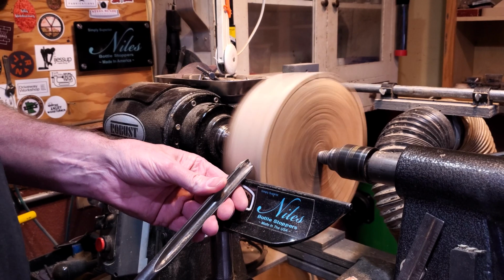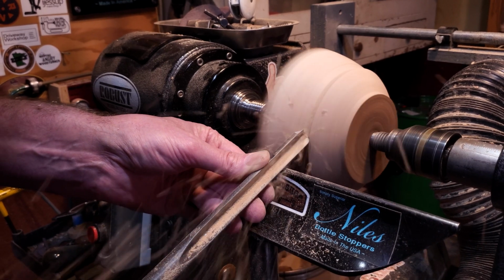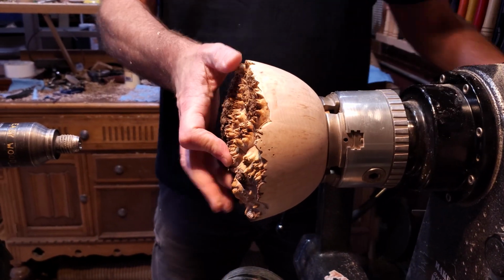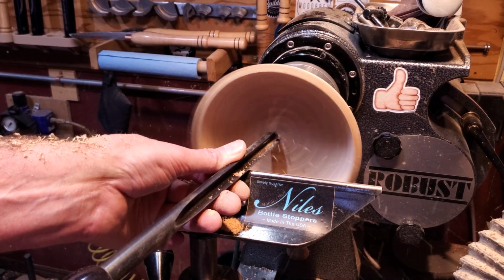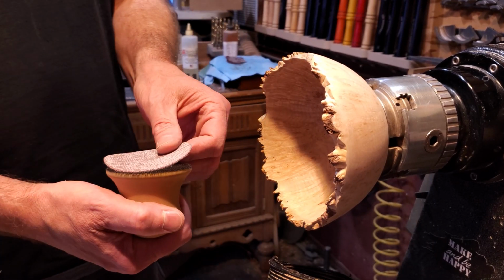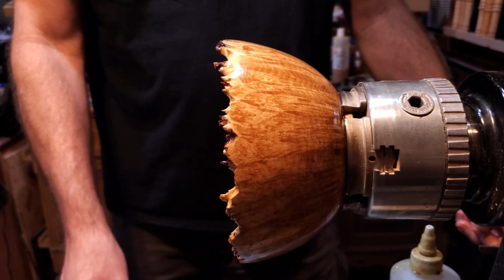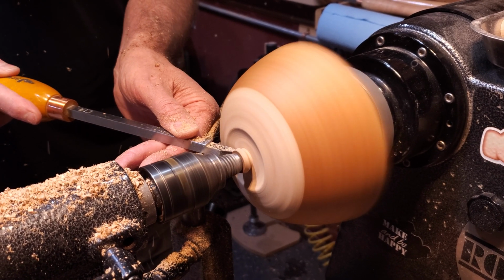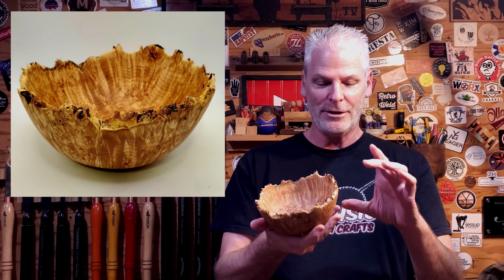Woodturning | Live Edge Maple Burl Bowl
In this video I turned a 6 1/2" Maple burl live edge bowl.

Bowl Gouge
Parting Tool

Robust Lathe Dealer and proud owners of Niles Bottle Stoppers